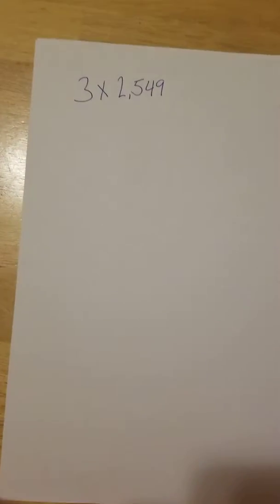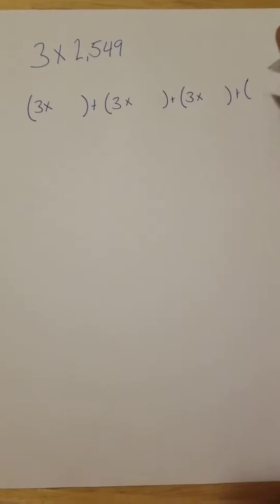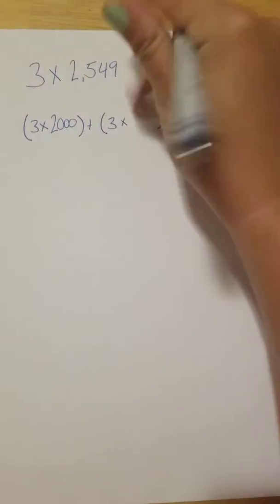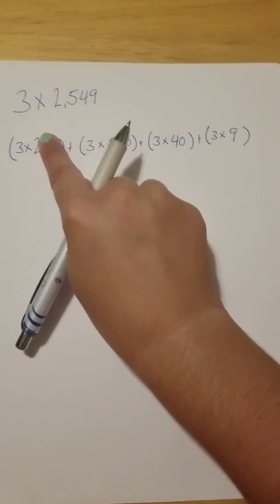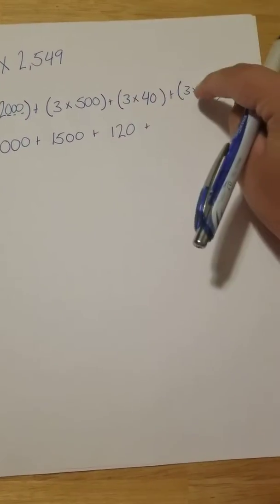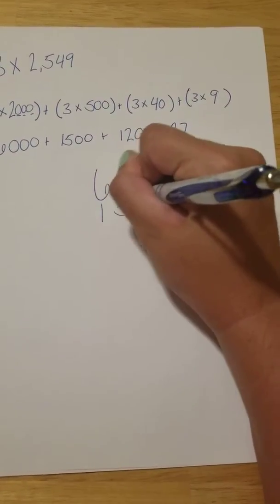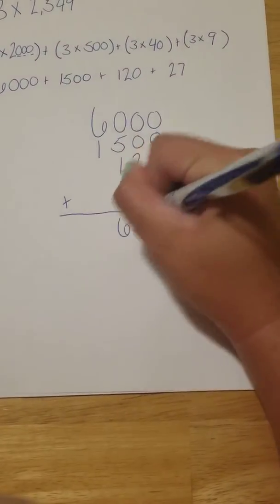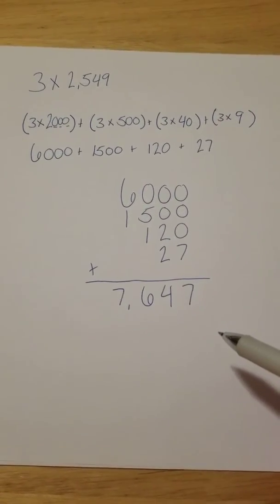Distributive property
Using the distributive property to multiply